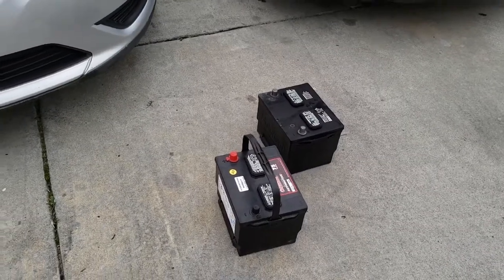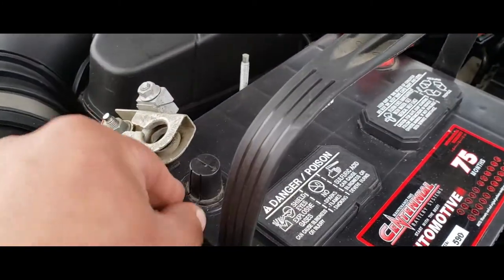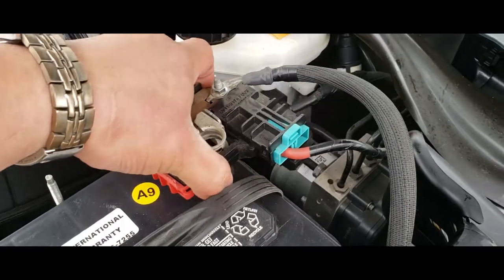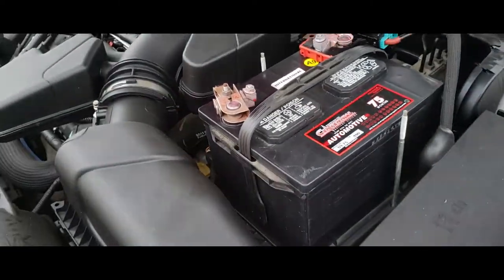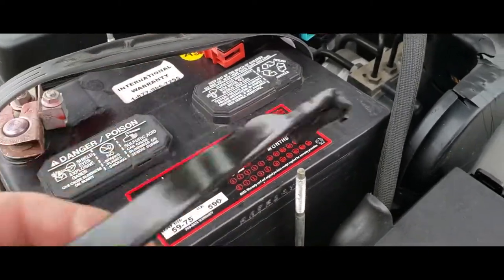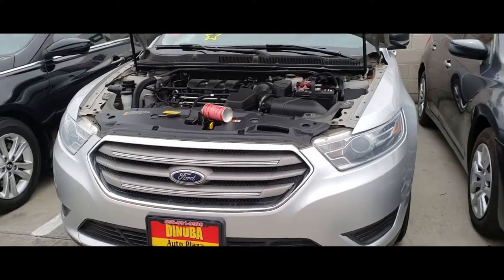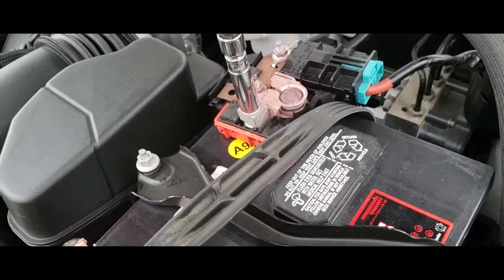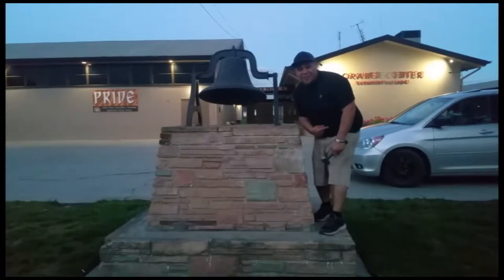How to: Install a battery on a 2014 Ford Taurus